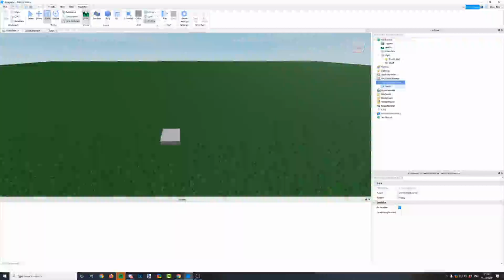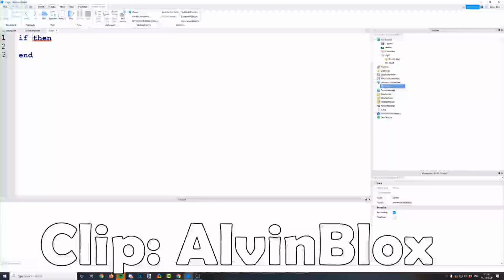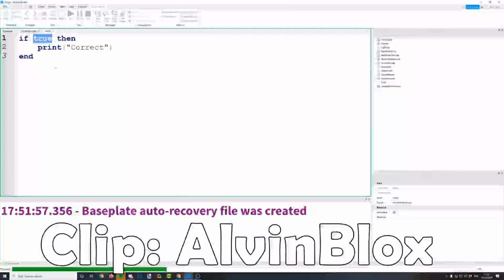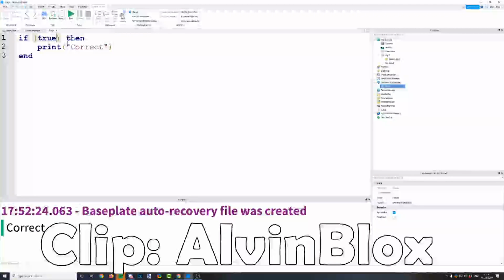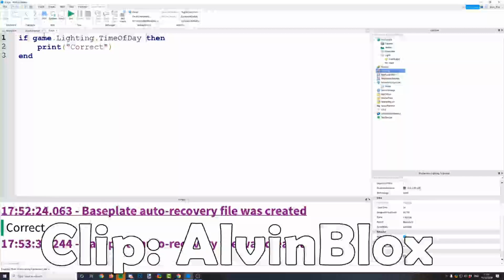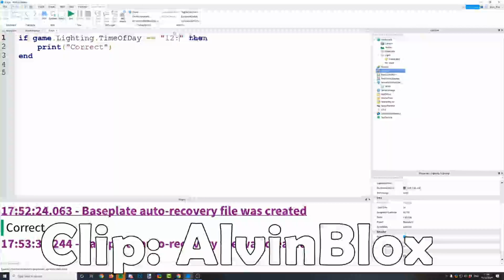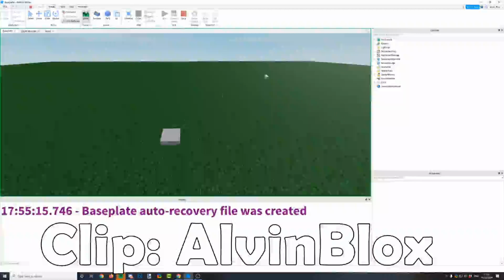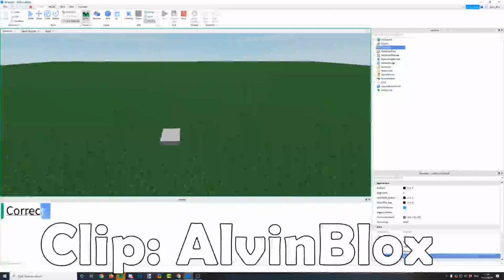How To Script In Roblox Studio 2022 | Else Keyword Video | BlueBolt Tutorials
In This Video We Will Show You How To Script In Roblox Studio 2022 | Else Keyword Video | BlueBolt Tutorials. You Will Learn How To Script In 2022 And Learn To Use Else Keyword

Queries Solved
1) how to script in roblox studio
2) how to script in roblox studio 2022
3) how to script in roblox studio for beginners
4) how to script in roblox studio zero to hero
5) how to script in roblox studio advanced
6) how to script in roblox studio easy
7) how to script a in roblox studio